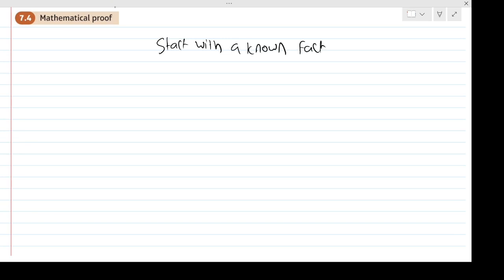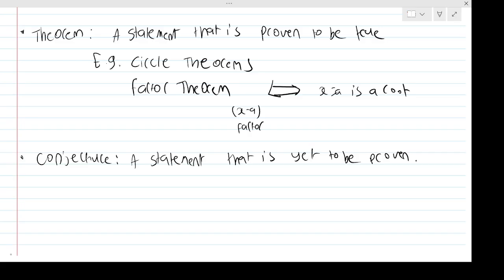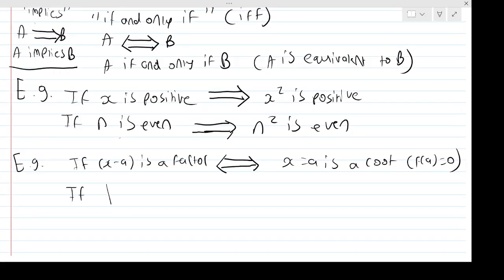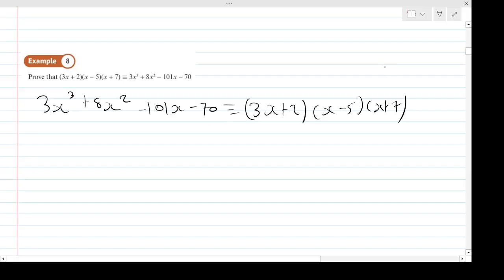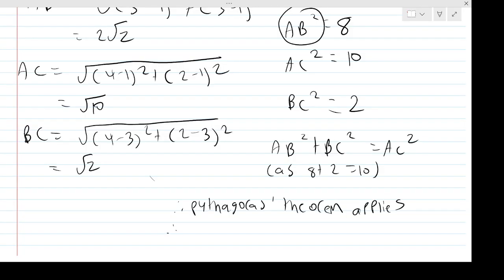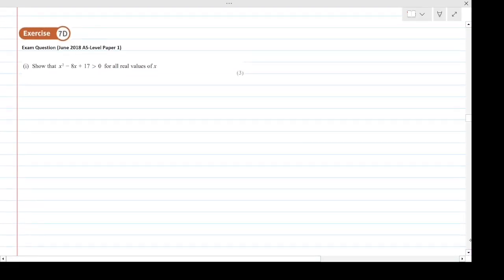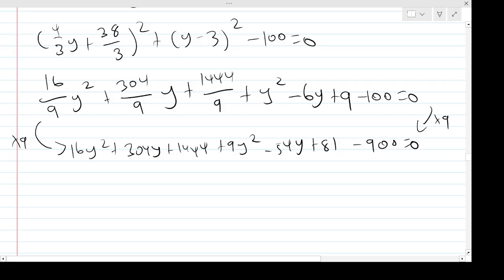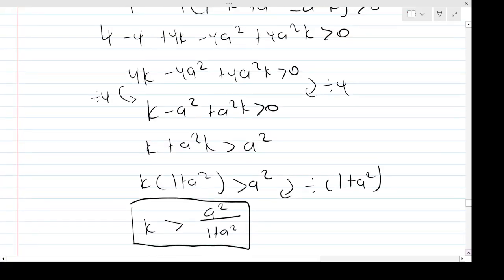Edexcel Year 1/AS Pure Chapter 7.4 - Mathematical Proof (A-Level Maths)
Time stamps:

00:00 Examples
49:19 Exam Questions
54:15 Exercises (Exercise 7D)